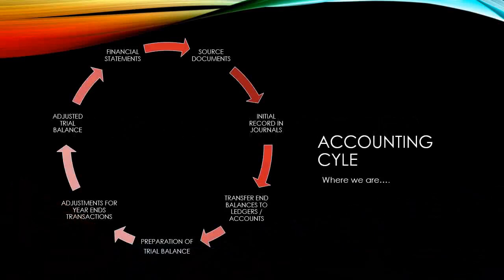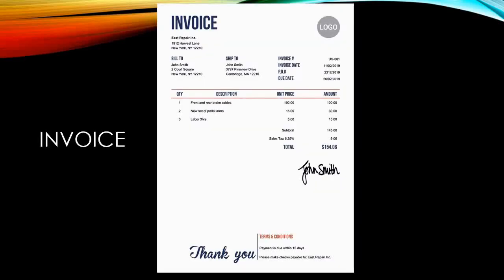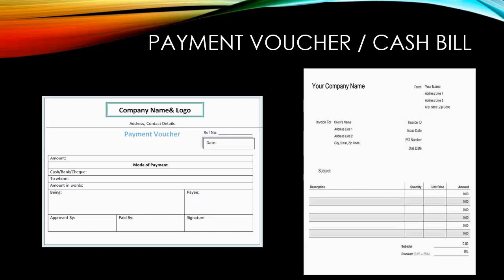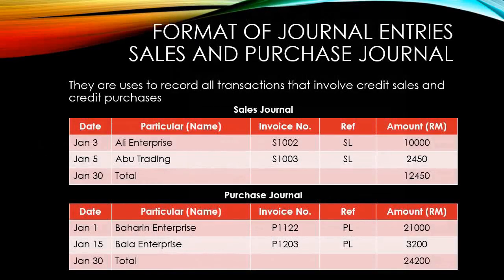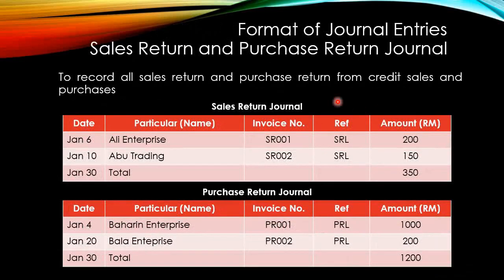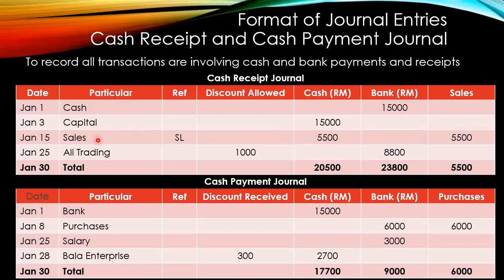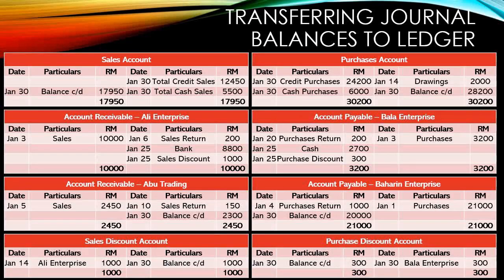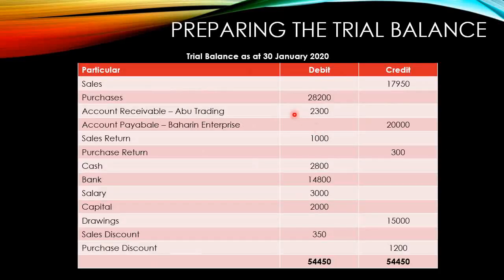Week 7: Journal Entries and Sources of Documents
Course Code: ACC106 / ACC117 (UiTM)

Main Text Reference:
Financial Accounting for Non-accounting Students (6th Edition)
(Fatimah Abd Rauf, Amla Abu and Radziah Mahmud)